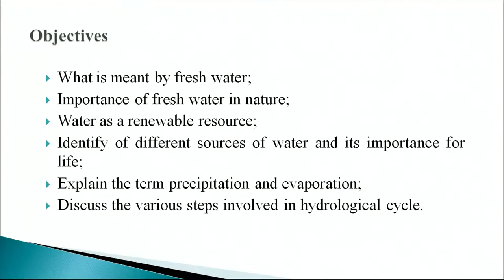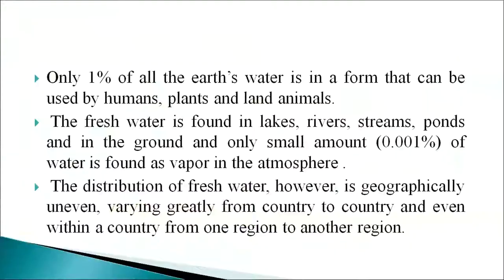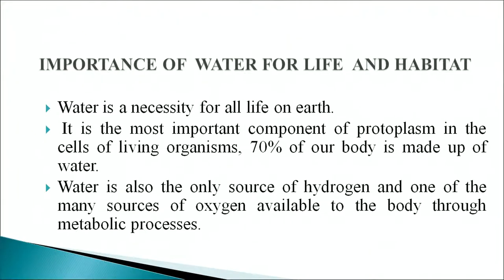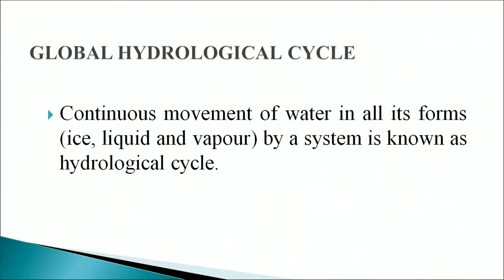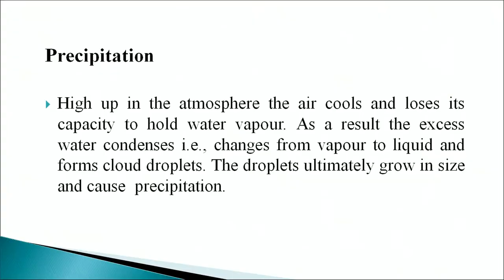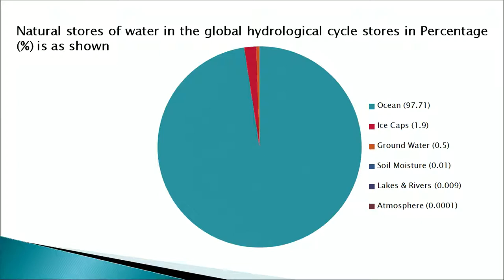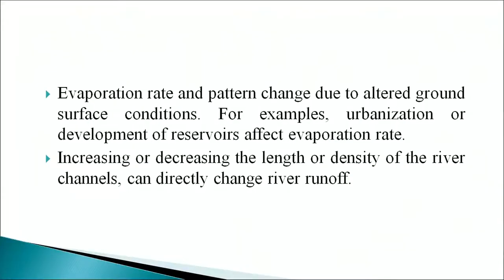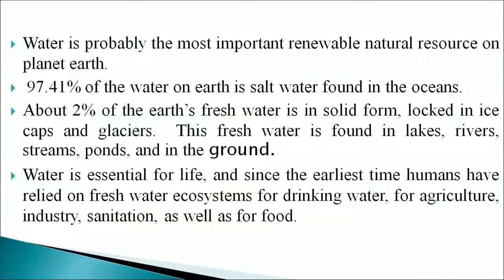27 Global Circulation of Water M8A Sr. Secondary 333